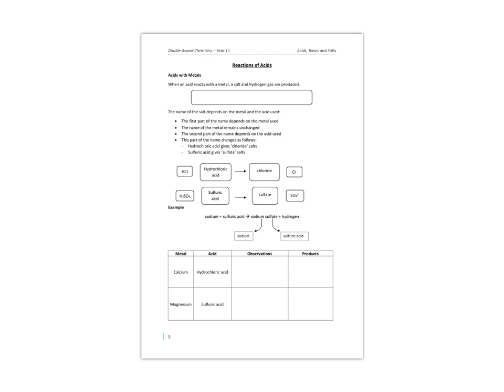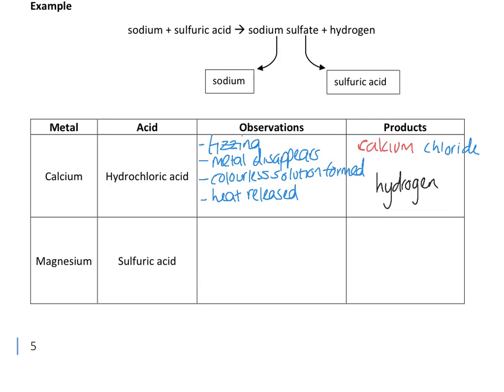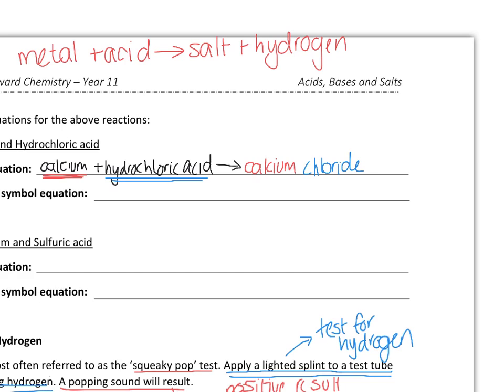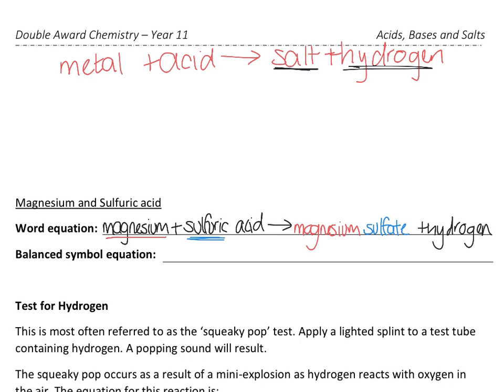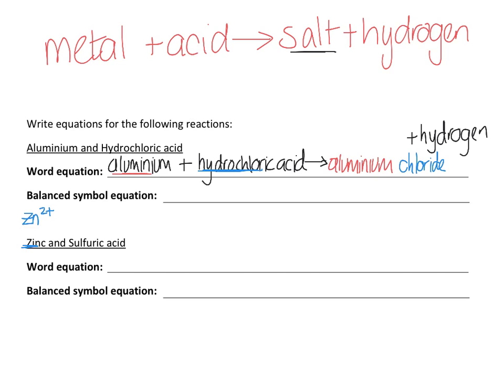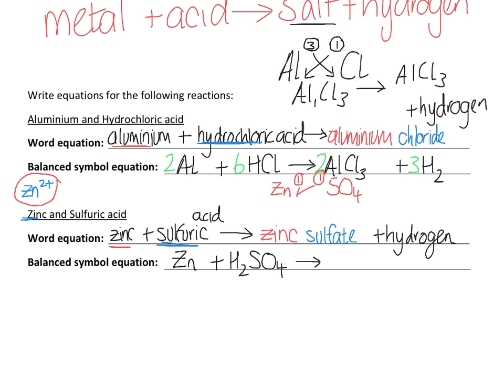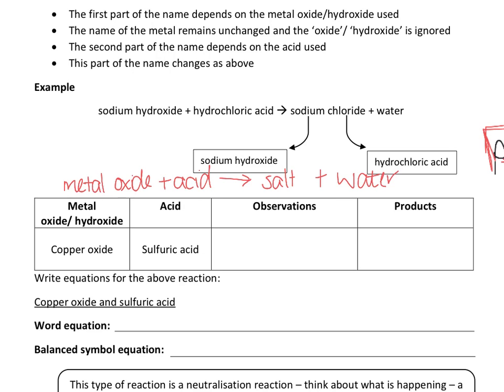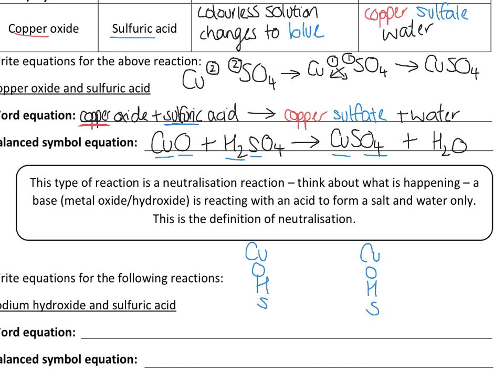Year 11 - Acids, Bases, Salts